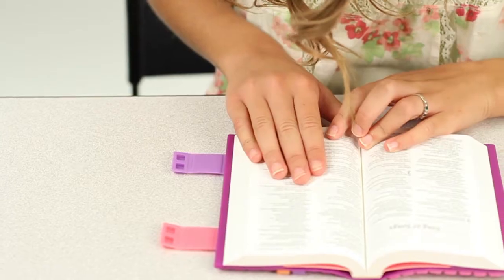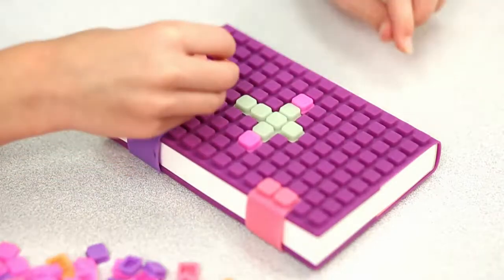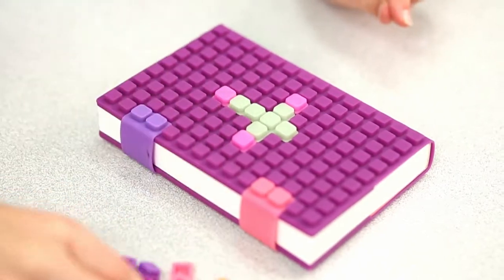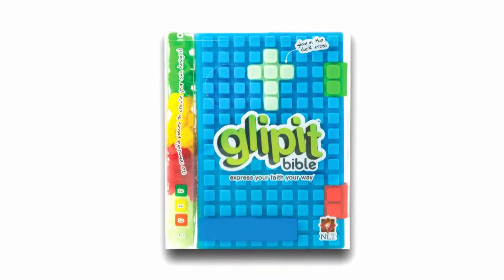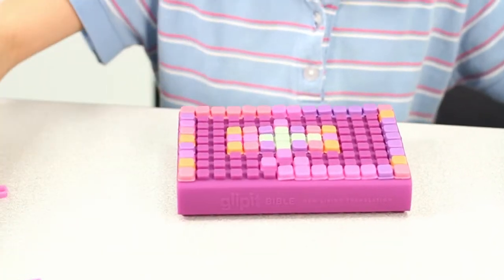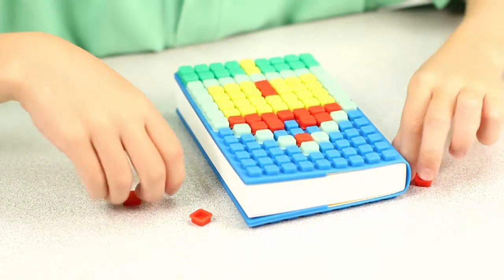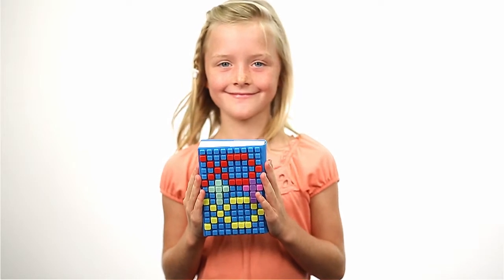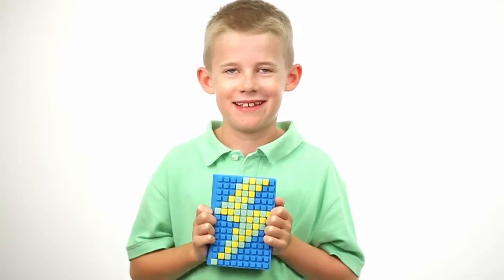glipit Bible - New Living Translation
God's love is perfect, patient, and personal. God's Word teaches kids they are special to God and that they are loved with an everlasting love—and now they can express their faith in a unique way on these one-of-a-kind silicone Bible covers! The glipit Bible was designed for kids ages 8 to 12, giving them countless possibilities for creating their own designs and customizing their Bible covers. They can spell their name, make a design, form shapes, or just have fun popping the pieces on and off of their Bible covers! Each Bible comes with over 120 removable silicone pieces in 4 different colors (including glow in the dark) that pop right into place on the cover. The soft silicone cover material is removable and washable and also gives the Bibles a nice grip for little hands to carry.

The New Living Translation text is an excellent translation for kids because it's so easy to read and understand.